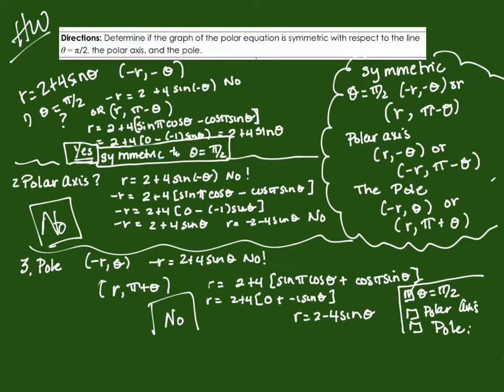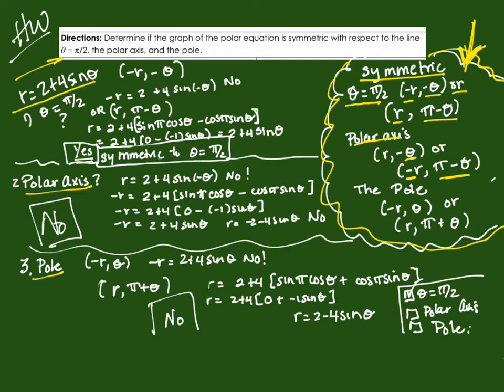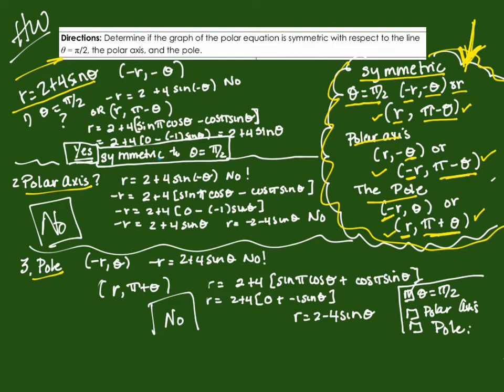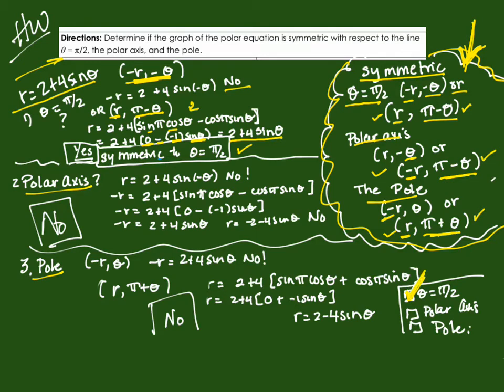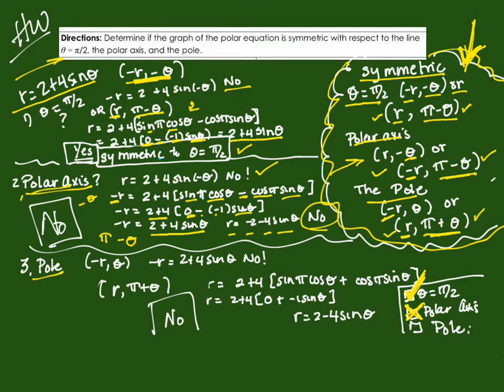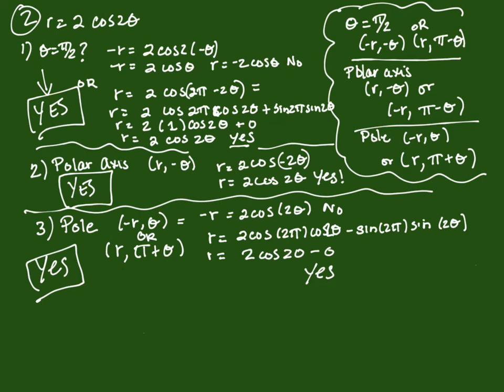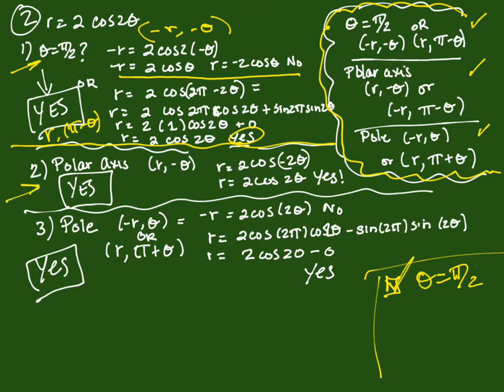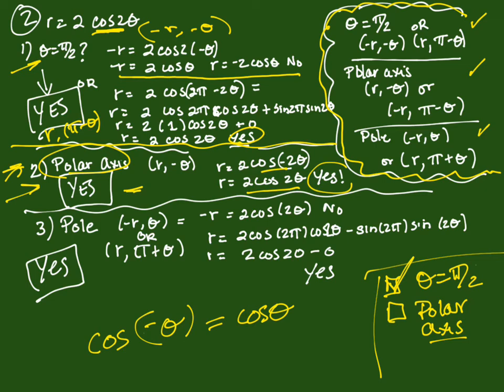6.2 HW #1-2